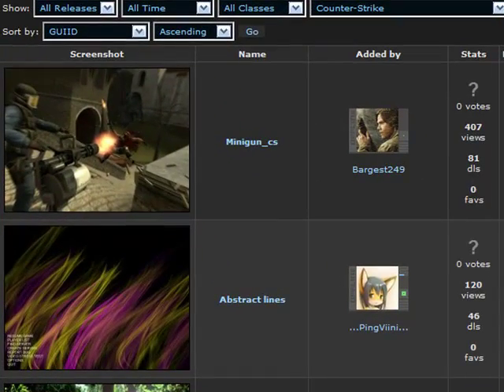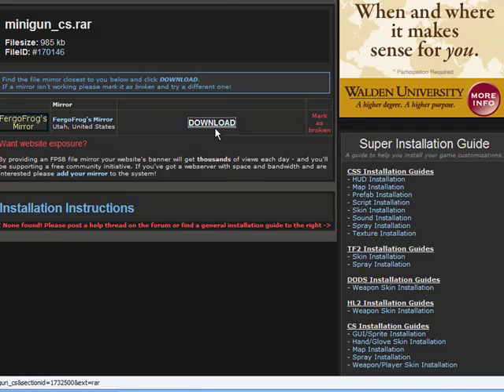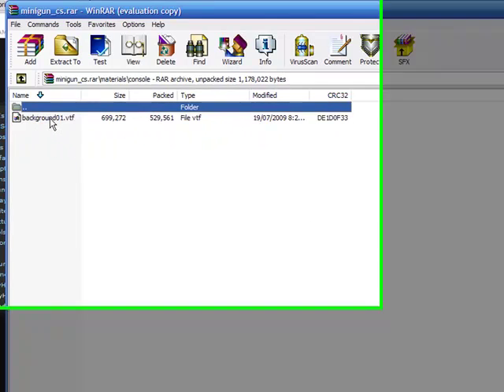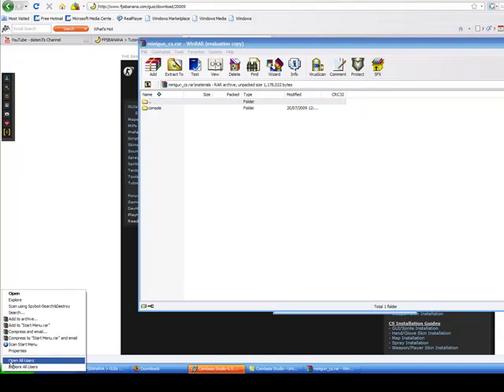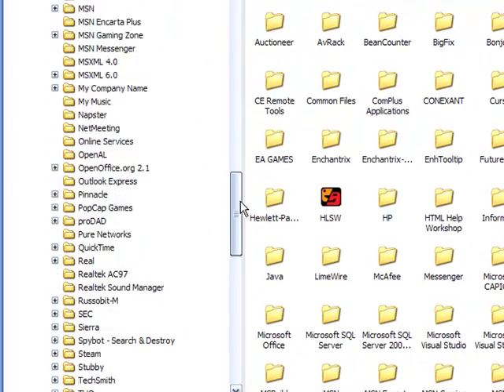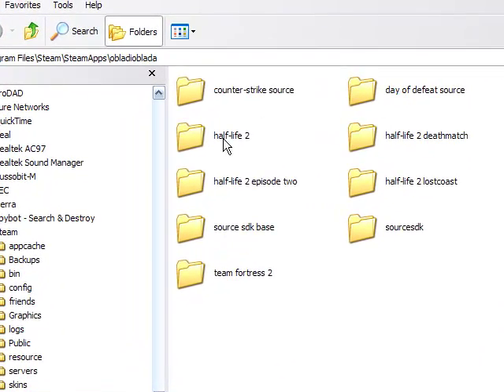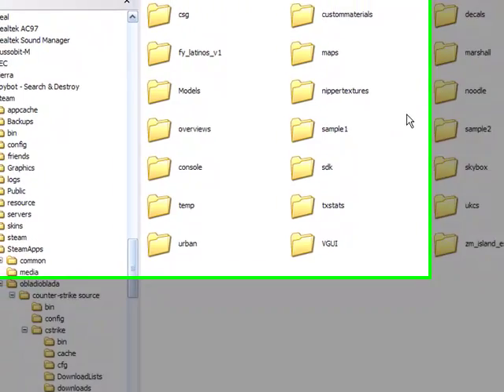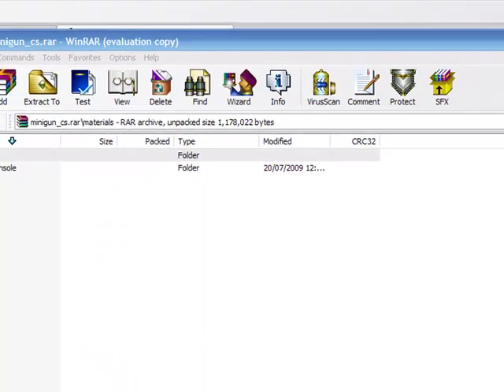How to change Counter Strike Source Background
First tutorial, so add suggestions or comments.

HERE'S MY BACKGROUND PICTURE!!!